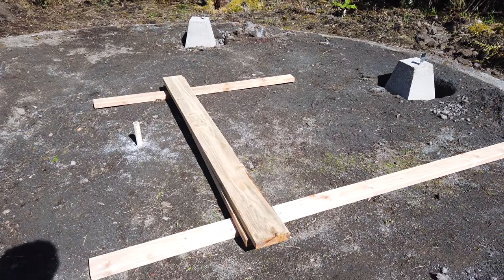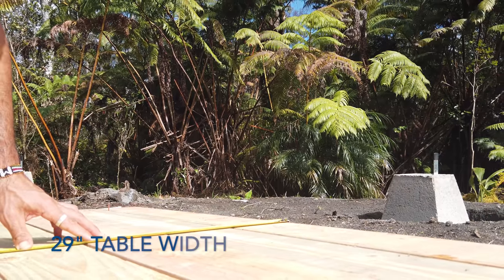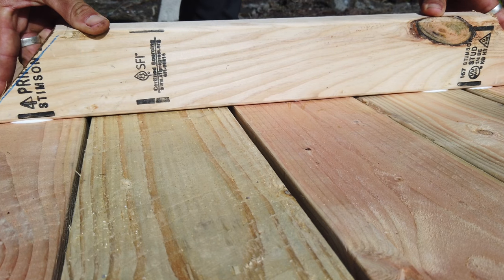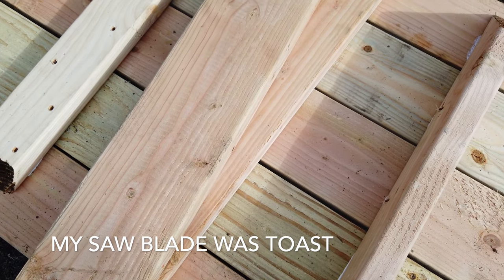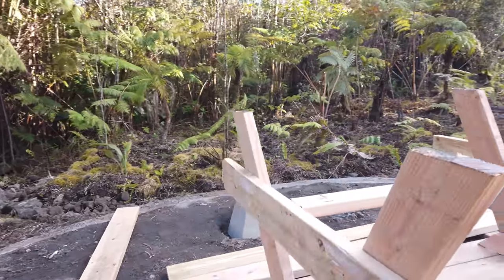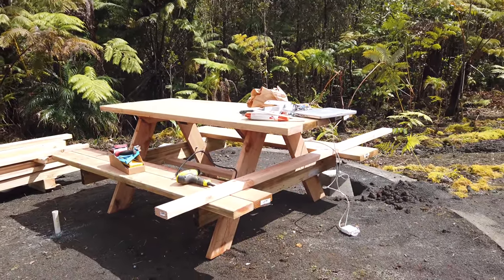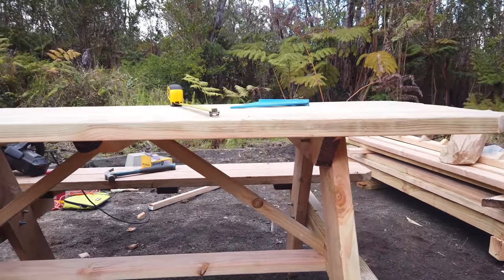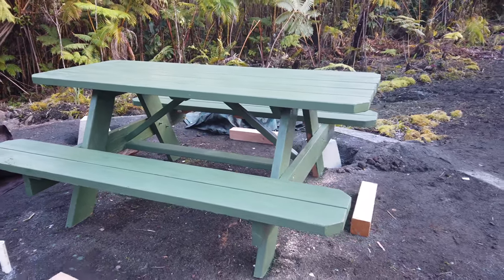How to Build A Picnic bench at Home Depot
With a few tools and a simple shopping list from The Home Depot I was able to build a picnic bench for our outdoor hut. I had some of the wood cut at the cutting center.
Items:
HOME DEPOT PICNIC BENCH
  SHOPPING LIST                                                                                                                                        7 X #2 HI-BOR PT 2”X6”X12’                                SKU#656530
3 X #2 KILN DRIED 2”X4”X96”                             SKU#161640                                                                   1 X #2 HI-BOR PT 2"X2"X96"                                SKU#364226
16 X 5/16" GALVANIZED 4"CARRIAGE BOLT     SKU#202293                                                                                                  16 X 5/16 HEX NUT +WASHER                            SKU#538868 & 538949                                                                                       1LB #9 2-1/2" FLAT-HEAD DECK SCREWS         SKU #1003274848                                             LIQUID NAILS 10 OZ EXTREME HEAVY DUTY   SKU#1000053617